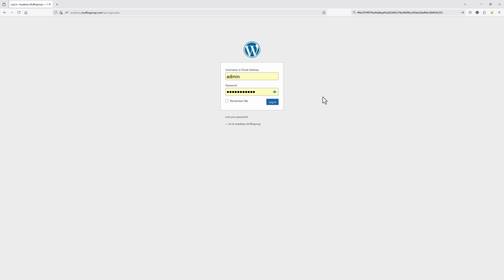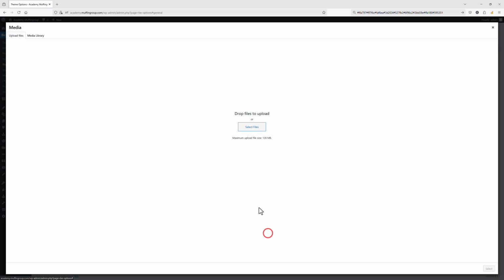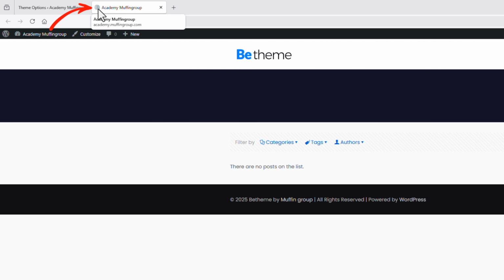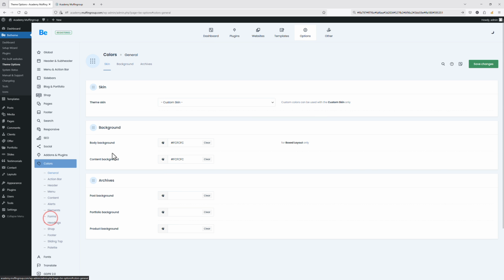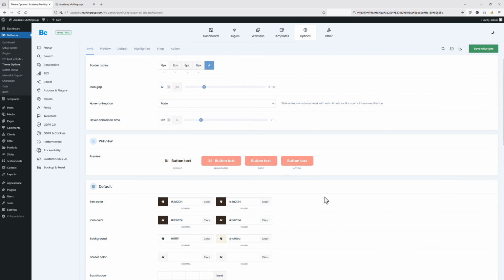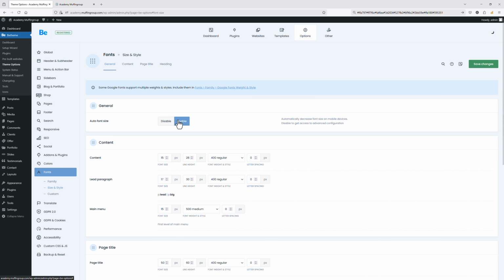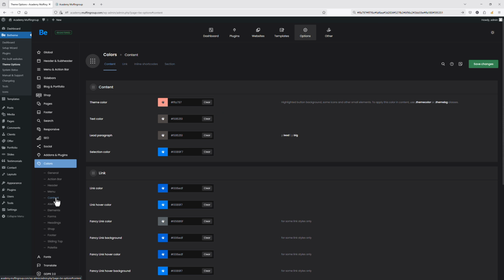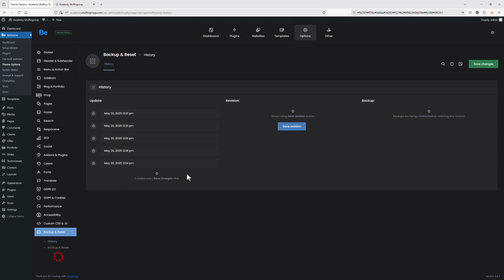BeAcademy | Figma to Website – Module 3.1.1: Global Settings in Theme Options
In this lesson, we dive into the Theme Options panel to configure the global settings that will shape the entire website. These foundational choices — like fonts, colors, logos, and favicon — will apply across all pages and sections built later in the course.

You’ll learn how to:

➡️ Upload a favicon and enable SVG support
➡️ Set your logo and define its size
➡️ Build a custom global color palette for easy styling
➡️ Configure button styles and font sizes for responsiveness
➡️ Choose the correct font families and sizes based on the Figma design
➡️ Adjust key form and heading styles
➡️ Save your settings as a revision for future backup

This step sets the tone for the whole website and ensures visual consistency throughout your build.

👉 Watch carefully — these small steps make a big difference.